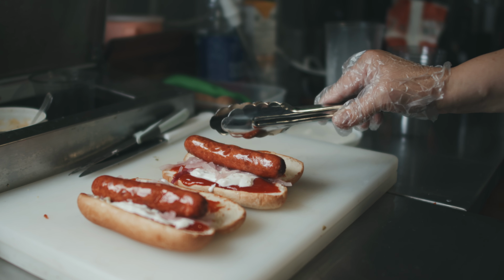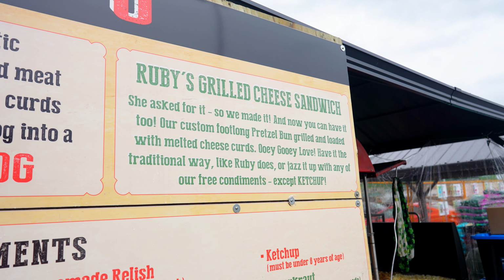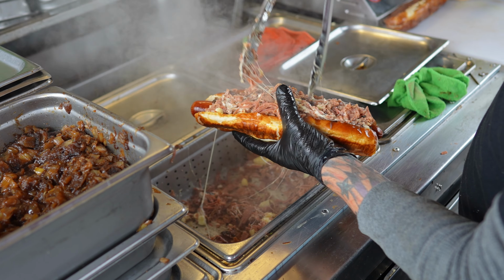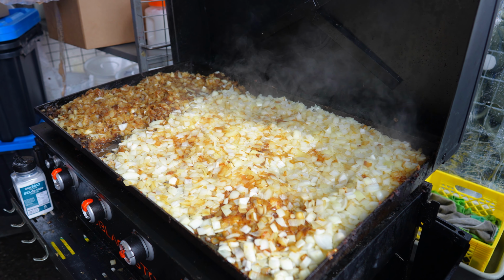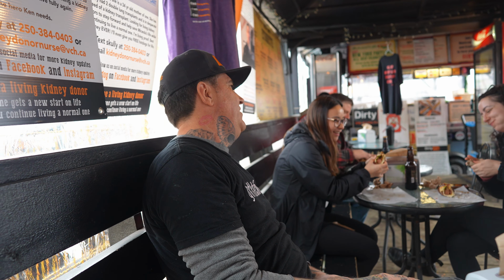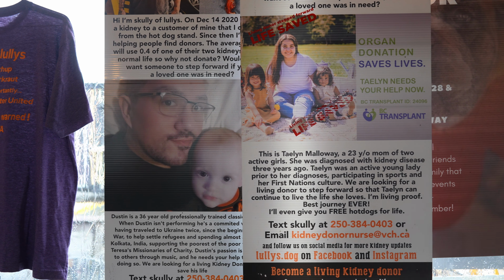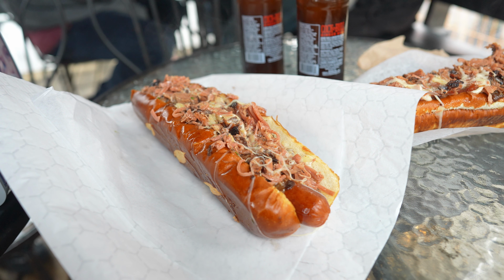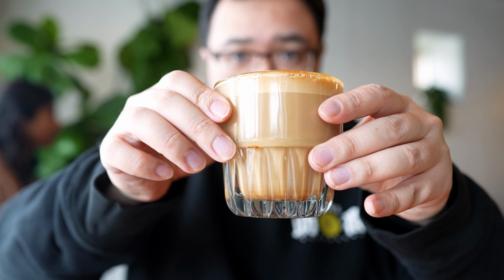The Most Impressive Hot Dog In The city!: Full Food Review | Smoked meat, Cheese Curds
Lullys Hot Dogs, located in Abbotsford, has the best hot dogs i've ever had.
It's a great price, for a giant hot dog. Their dirt dog is filled with smoked meat,  cheese curds, chimichurri, and of course that sexy shmexy sausage. It was an amazing experience!

And on top of that they have a great charitable cause they work towards!

0:00 Countdown
0:15 Intro
0:39 Lullys
1:20 Inside
1:45 The Menu
2:12 Cooking
3:21 The Review
5:58 More than Hot Dogs
6:49 The Cause
7:07 The Interview
11:11 Post Dog Coffee
11:53 Outtro